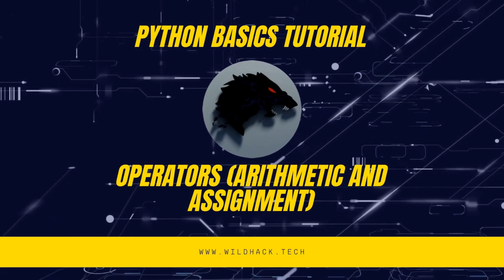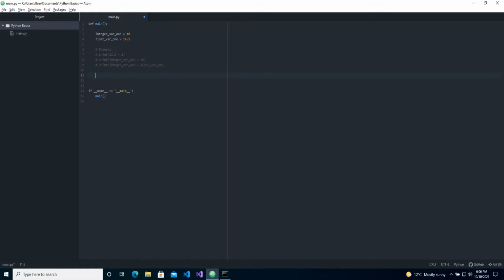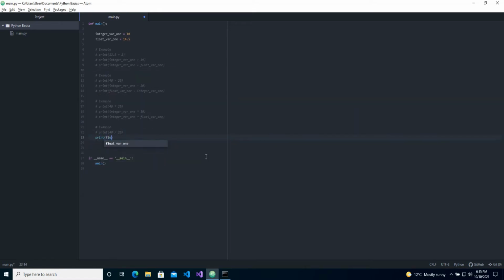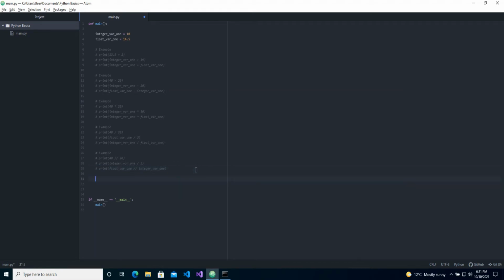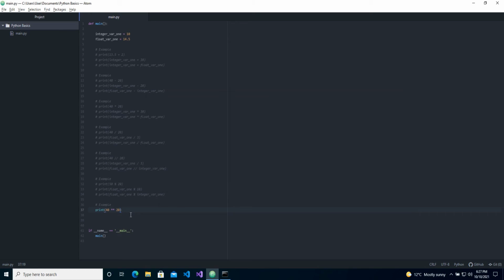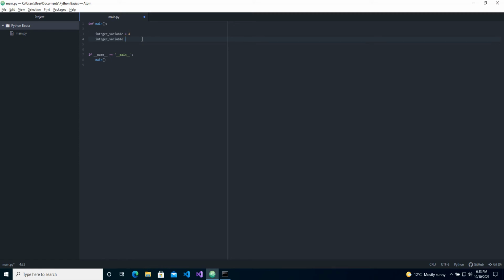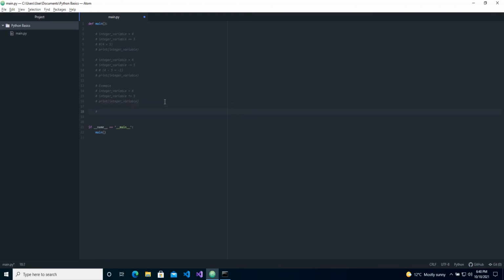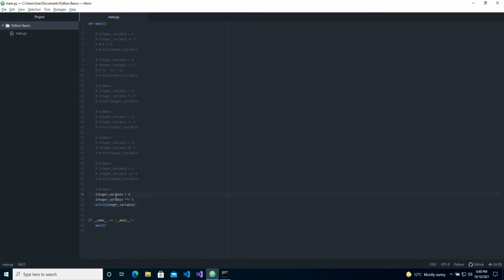Basic Python Tutorial. Part Four. Operators (Arithmetic & Assignment).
In  this tutorial, we will be looking at the mathematical operators available
to us when dealing # with integer and float primitive data types within python
in terms of.

We will also be going over the different assignment operators that we can use to assign different values to variables.